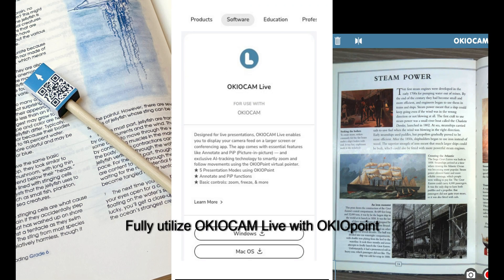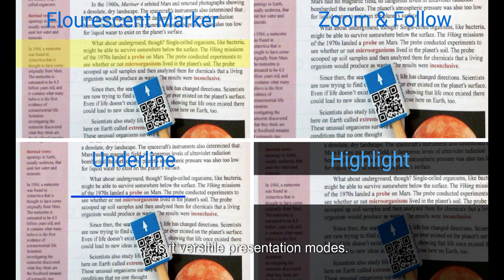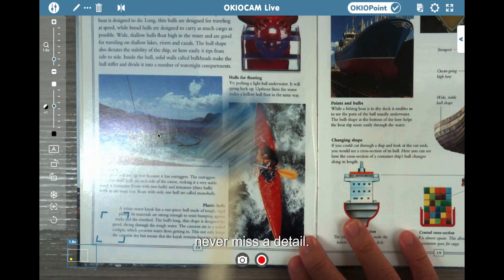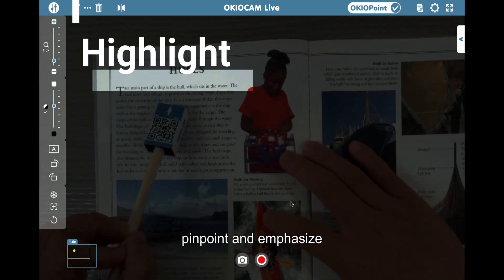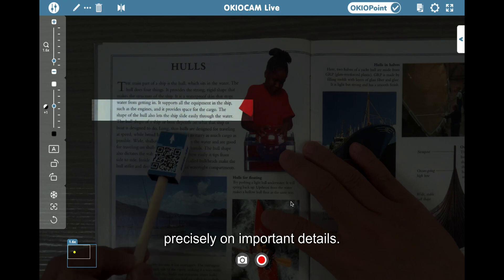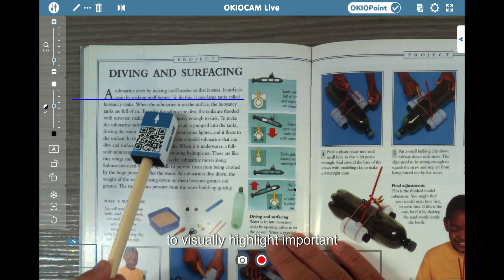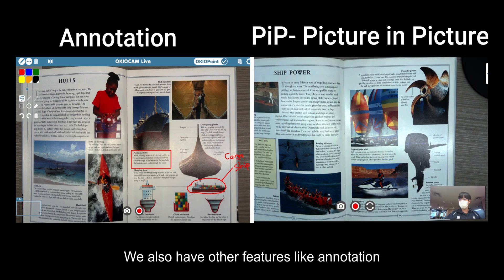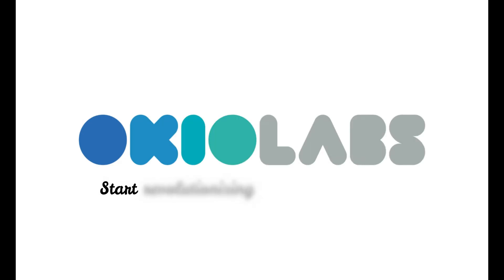Tutorial | Using OKIOPoint with OKIOCAM Live | Available with OKIOCAM S2 Pro & W1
OKIOPoint is included with your OKIOCAM S2 Pro or OKIOCAM W1 Document Camera. Check out how you can use to maximize the potential of your OKIOCAM and start making your lessons dynamic and engaging for your students! To use OKIOPoint, download the OKIOCAM Live software on our website.